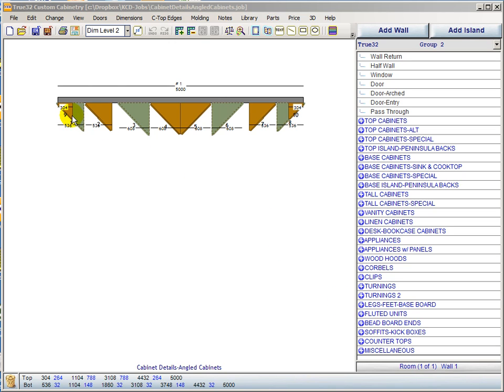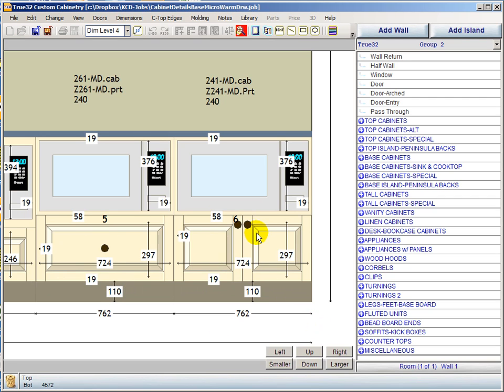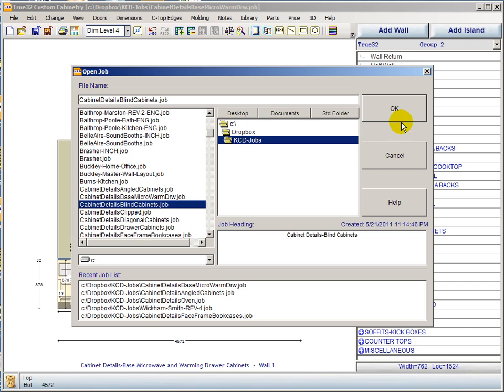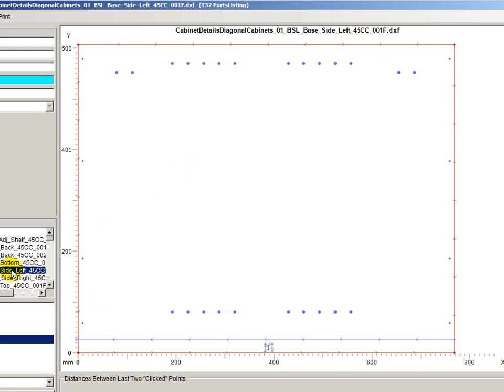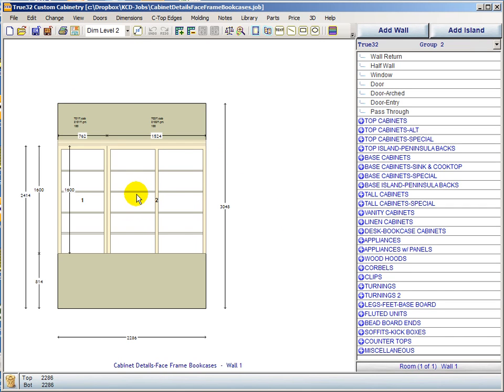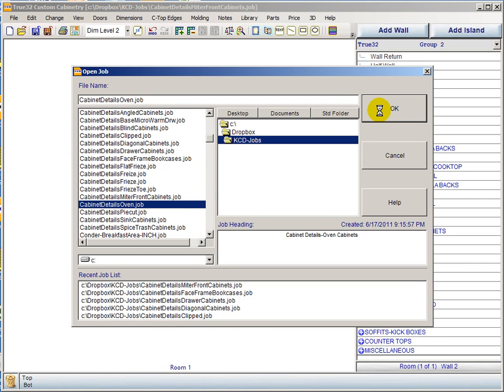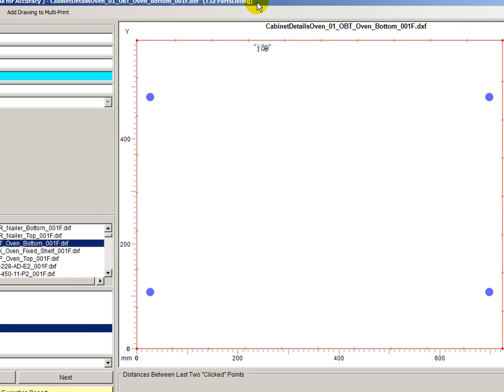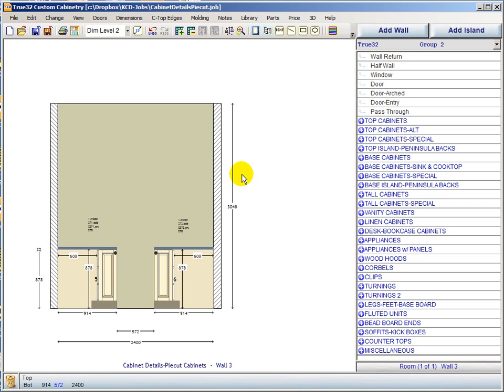kcd cutlist special cabinet types